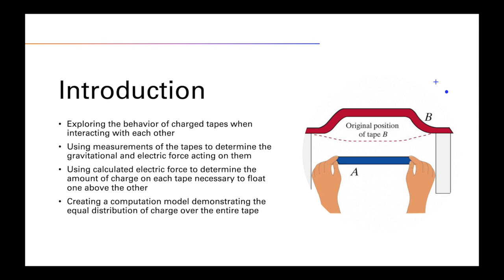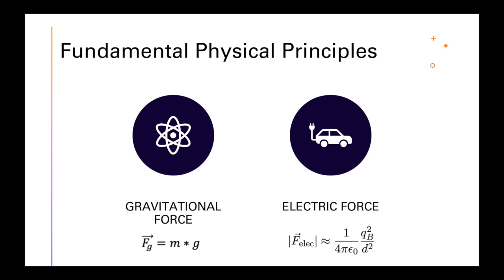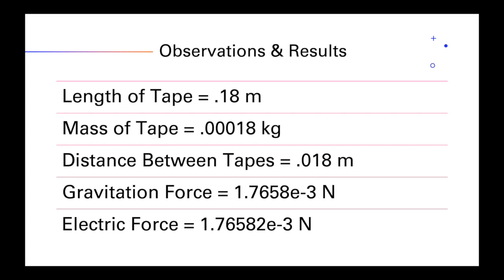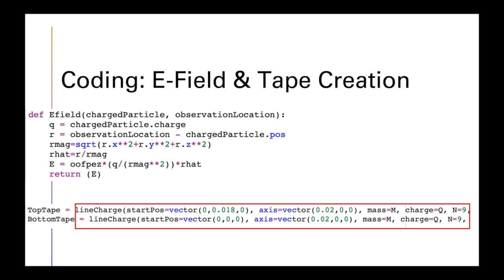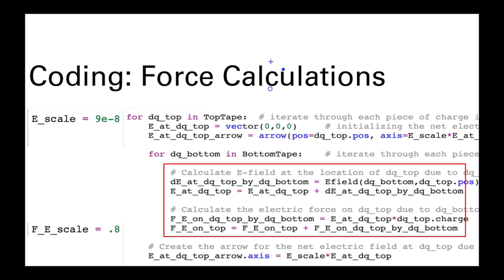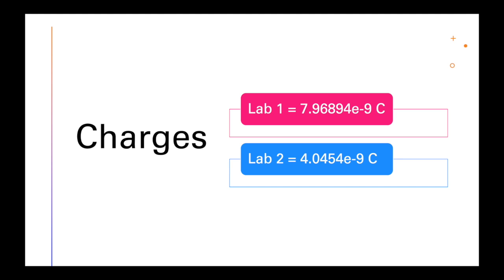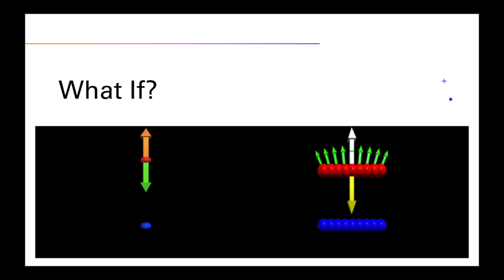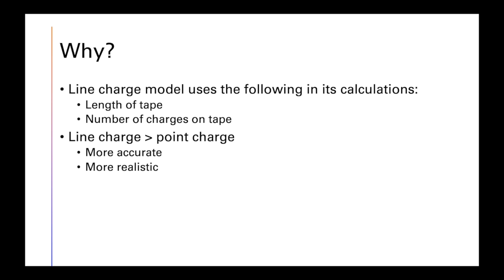Lab 2: Lines of Charge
PHYS 2212 Lab 2 Video Lab Report